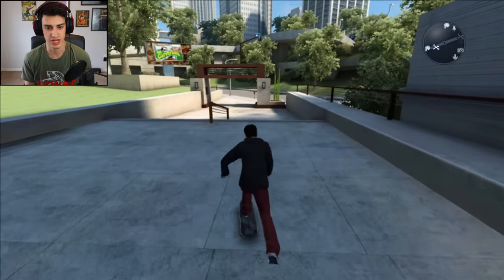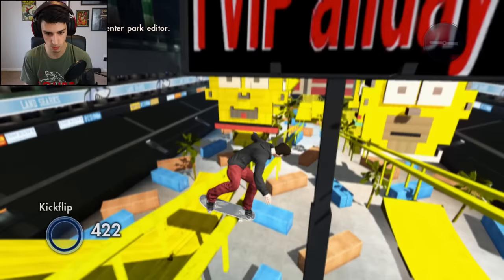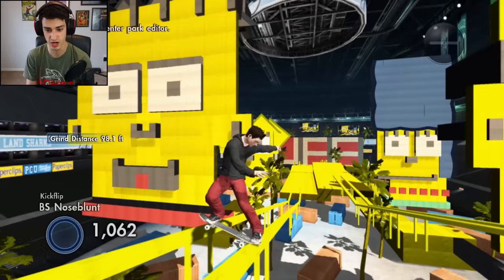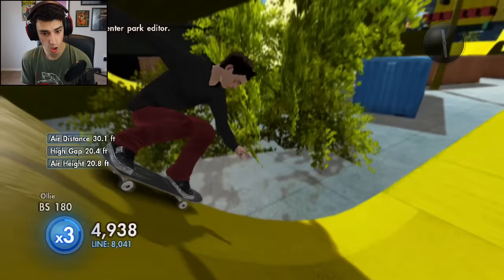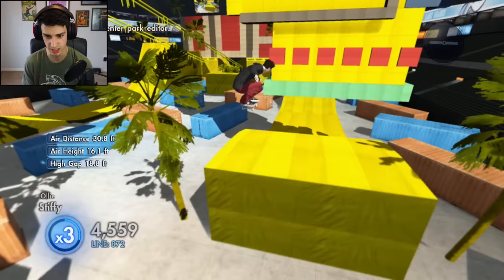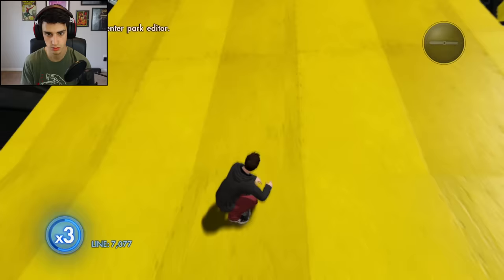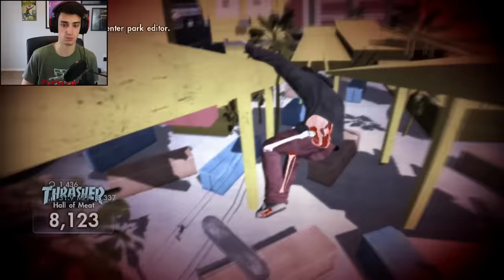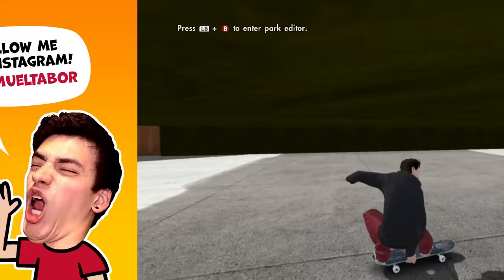I SKATED A SIMPSONS SKATEPARK! (Skate 3)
I literally skated over the Simpsons in this crazy user-made park in Skate 3! This one was a ton of fun, and I pulled off some super unrealistic stuff as well.